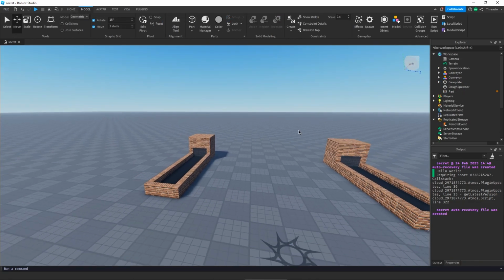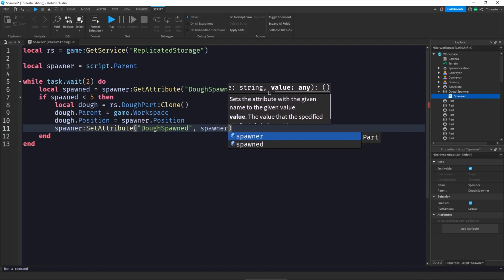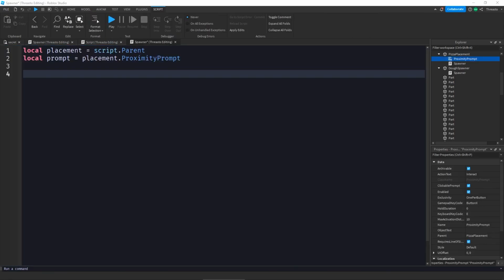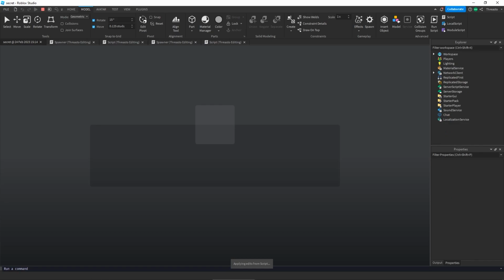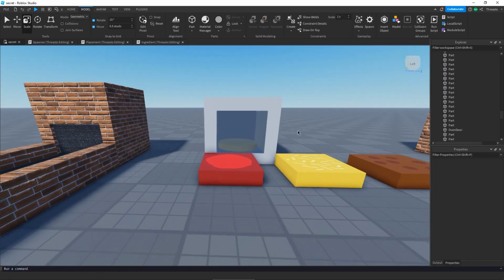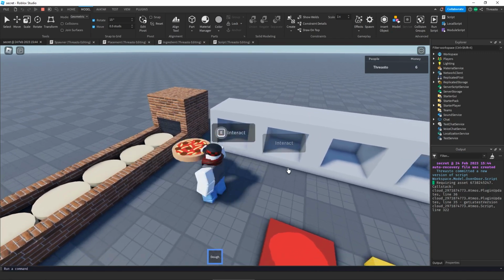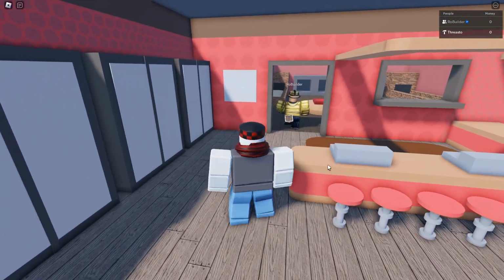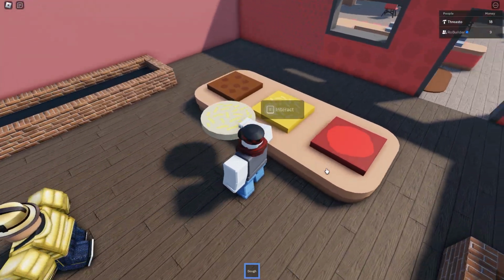I Made Work At A Pizza Place in ONE Hour... | Roblox Studio